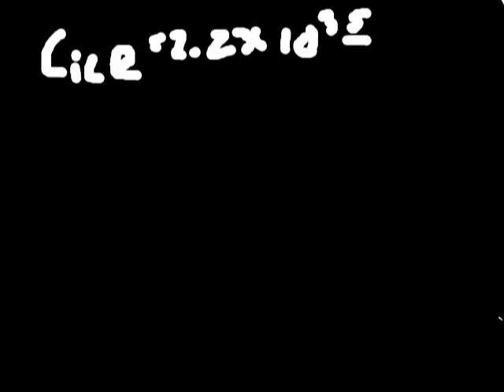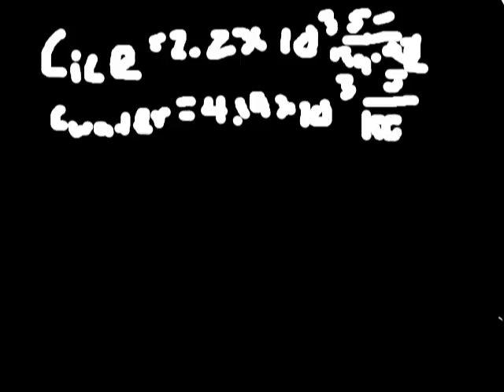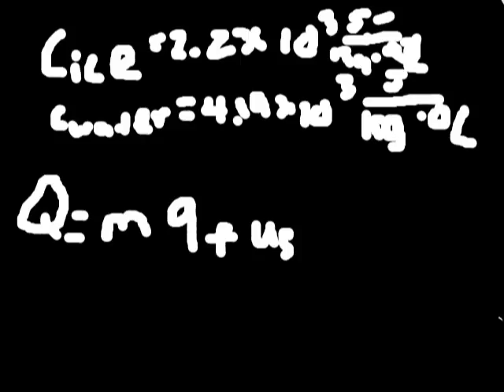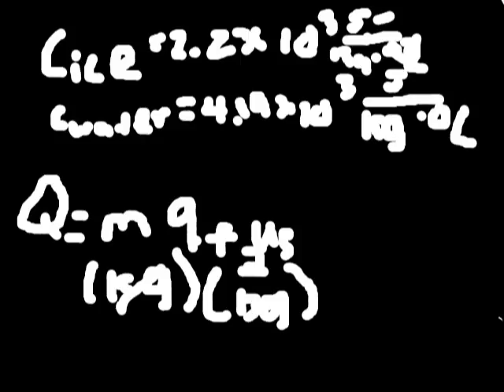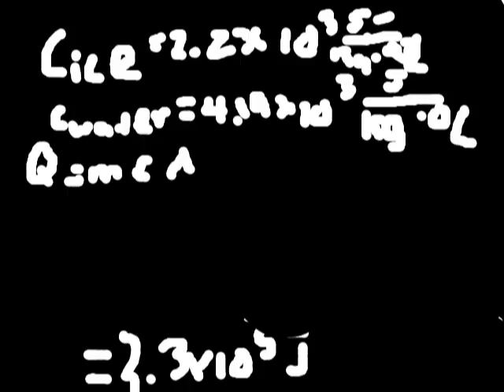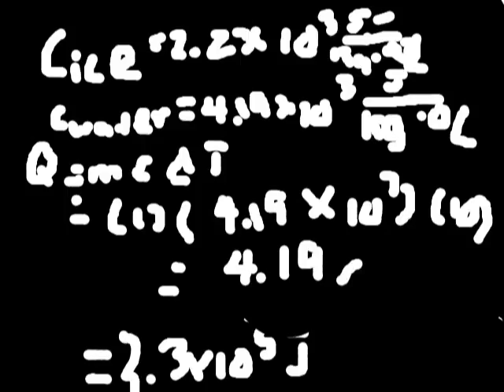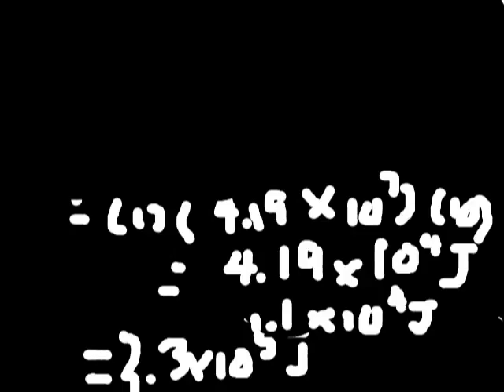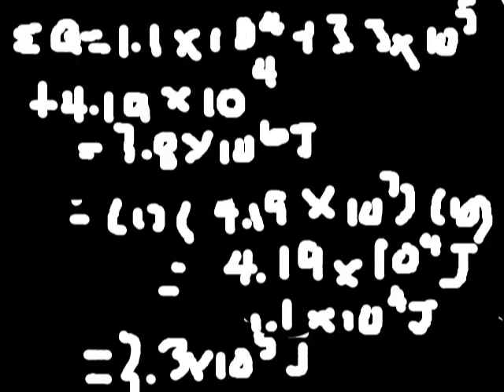Phase Changes Part 2